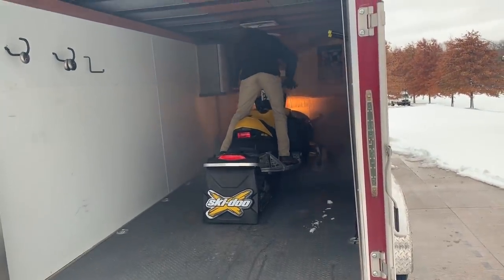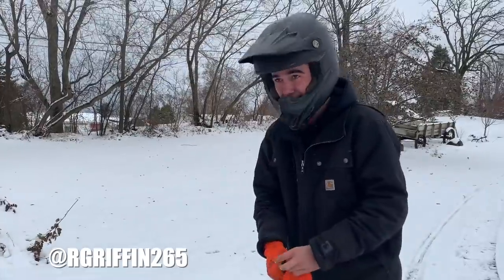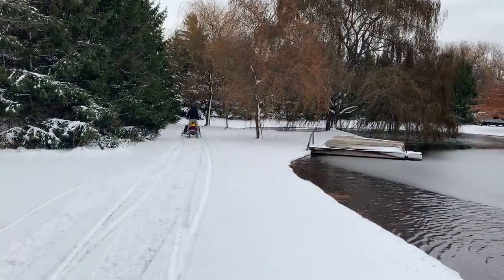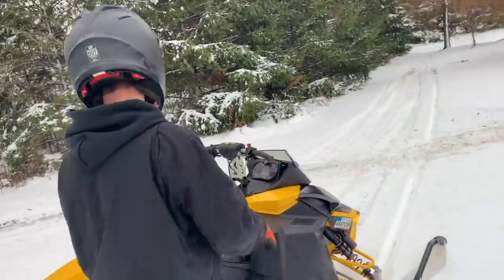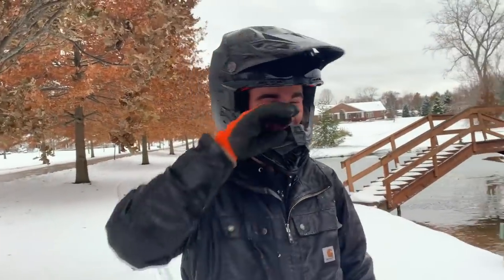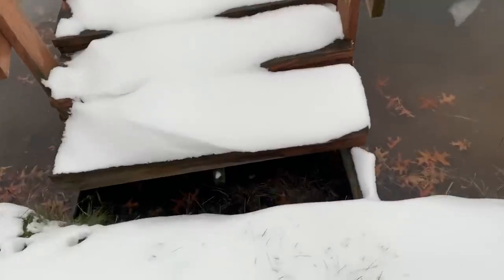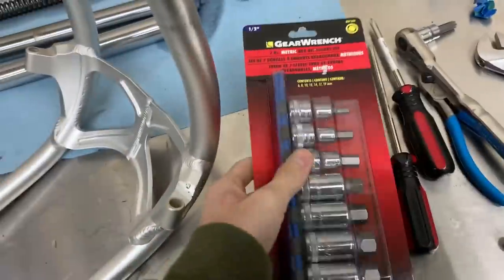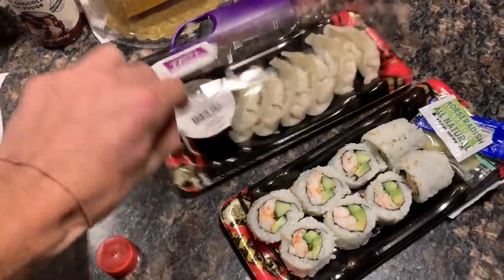FIRST SKIP ON NEW SNOWMOBILE!!! ALMOST GONE BAD...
Ryans first skip on his new snowmobile right out from the trailer from picking it up... It almost went bad but he saved it and the sled lives another day!

FRIENDS -
BAILEY - @BAILEY_BANKES
ANTHONY - @ANTHONY_DICLEMENTE
PHIL - @PHILGALLELLI
MARK - @BIGBIRD_144
MIKE - @MIKECENZI
RYAN - @RGRIFFIN265
JOE - @ _SPAZIANO171
BAILEY - @BAILEYARCADI
DICKENS - @FATTONEY_AE86

Cameras / EQUIPMENT -

Canon T5i
Canon 10-18mm
Kit Lens

MY BIKES/MODS -

2017 KX250F -
Traction MX Seat Cover
ALL STOCK

2003 DRZ110 -
KLX110 Plastics
rev box
tall rental bars
custom shifter

Gear -
 100% RaceCraft goggles
 100% Gloves